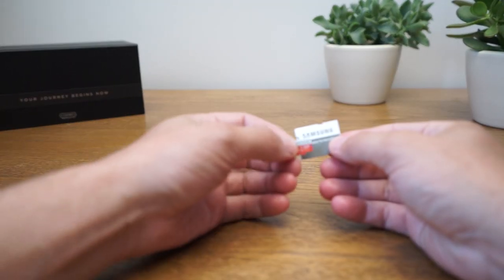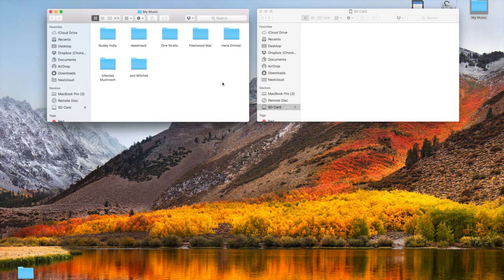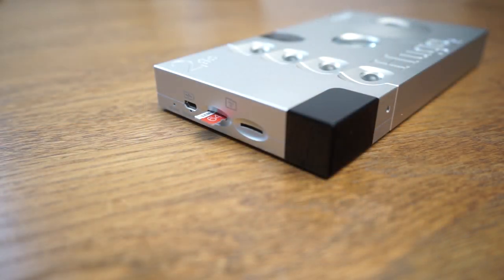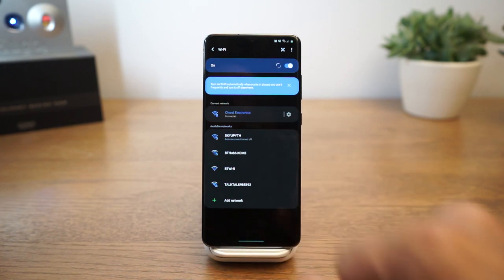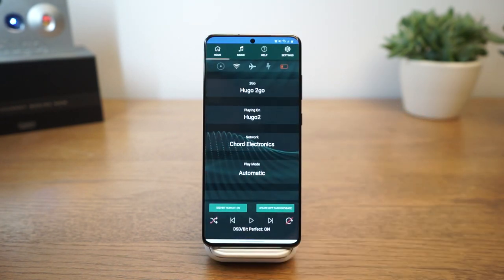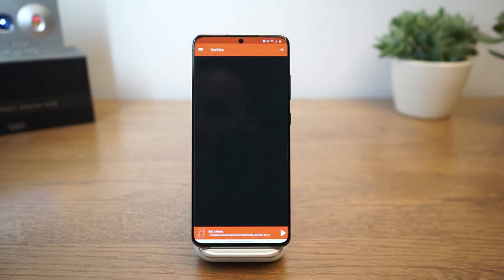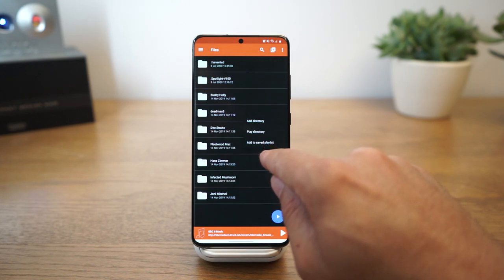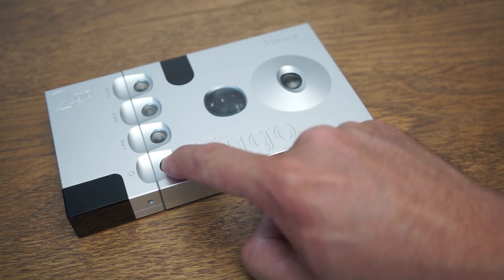How-to create an MPD playlist on Android | Chord Electronics - Tutorial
Once successfully created this will be visible within Gofigure or your MPD/DLNA client, if supported. This MPD playlist tutorial is unique to Android devices.

Need additional helpful hints and tips? Visit the FAQ section on our website for streamers

Advanced support inquiries are best advised by your knowledgable dealer, be sure to reach out to them first. However, if you require further assistance please contact our technical support team

Protect your purchase and lock in your warranty by registering your product today